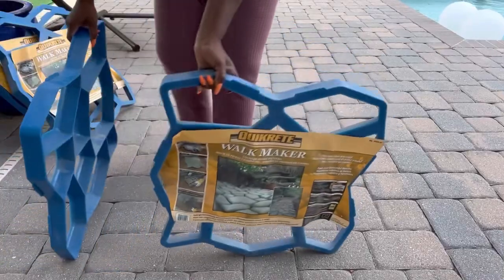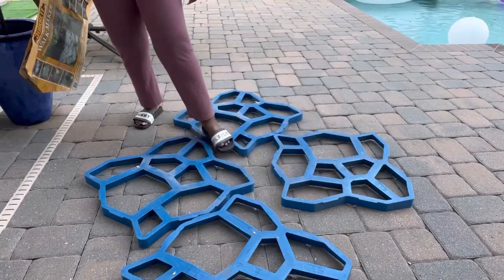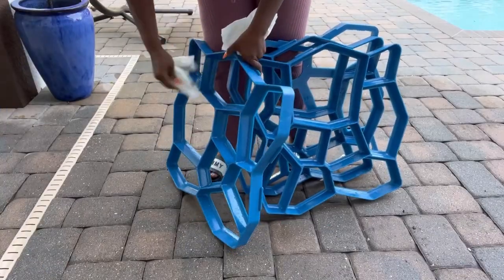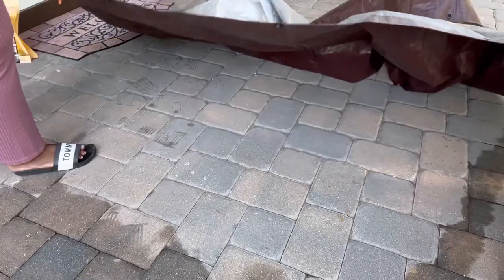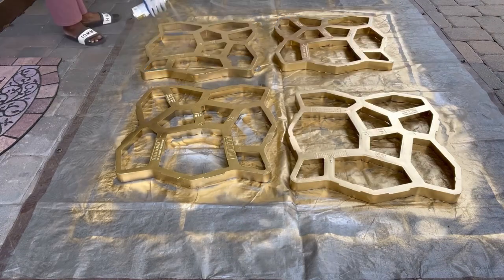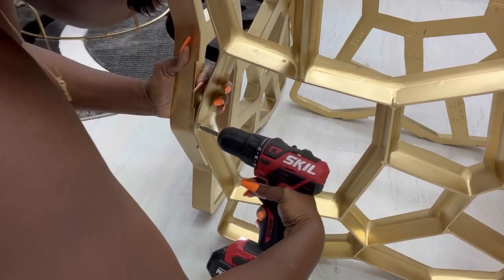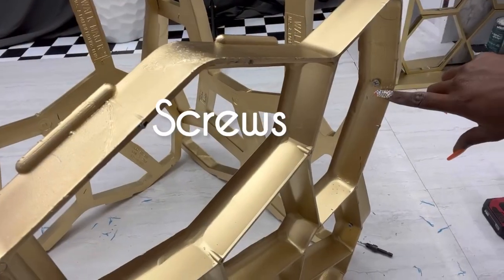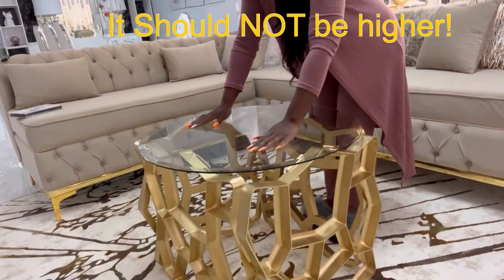SEE HOW SHE Transformed HER LIVING ROOM With This! DIY PAVER TRANSFORMATION!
LIVING ROOM TRANSFORMATION WITH PAVERS!!!

This is a Diy Video on HOW To Decorate on a Budget!

HERE ARE THE ITEMS USED:
4 Walk Maker from Lowes
Gold spray paint
Screws
30” Round Glass (I already had glass) you can get glass at a very low price from the thrift store.

FOR OTHER DIY PROJECTS:
Mirror Tiles
Small and Handy Drill Gun:

yoduvh_diy